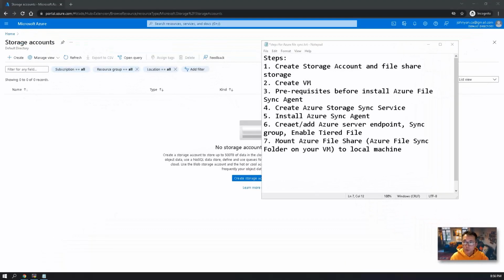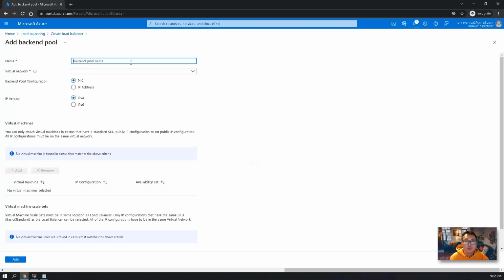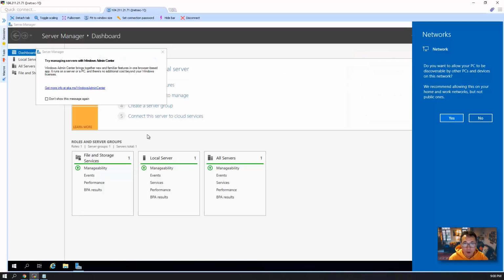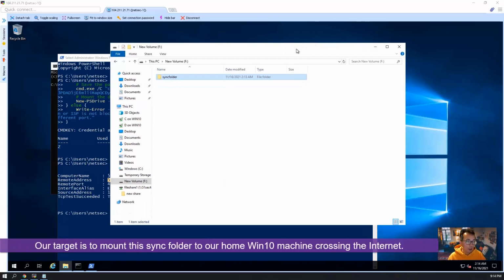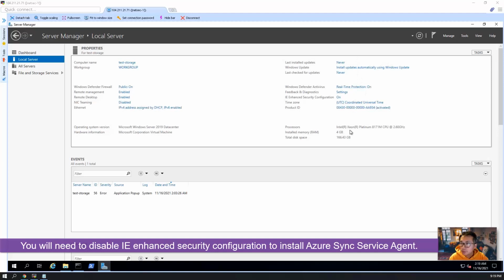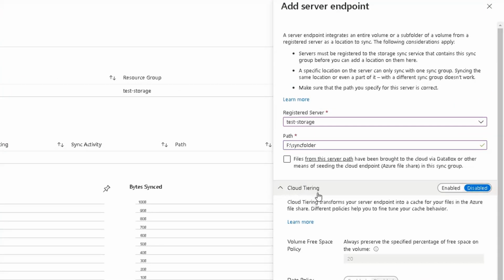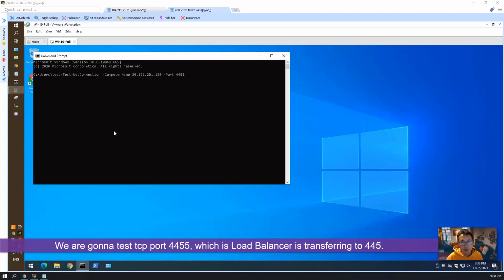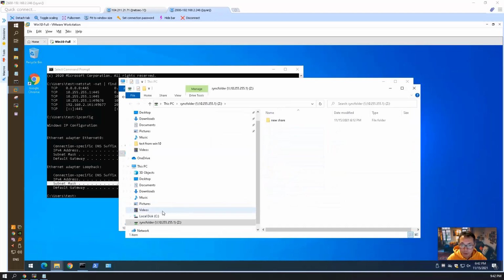Mount Azure Storage File Share Folder Using File Sync Crossing Internet Without Port 445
This video is to show you a way how to mount Azure Storage File Share folder to your home machine crossing Internet even with your ISP blocked port 445.  Previously, I had a video to show how to mount a cloud VM's file share in this same situation.

In this video, I am using Tied file features to keep all file contents in Azure Storage but saved all namespace of your folders and files at shared folder in the Azure virtual machine.

Steps:
1. Create Storage Account and file share storage
2. Create VM
3. Pre-requisites before install Azure File Sync Agent
4. Create Azure Storage Sync Service
5. Install Azure Sync Agent
6. Creaet/add Azure server endpoint, Sync group, Enable Tiered File
7. Mount Azure File Share (Azure File Sync Folder on your VM) to local machine

🌟Using Windows to Access Blob Storage (NFS v3) and File Share, Testing Access Speed, Part 1